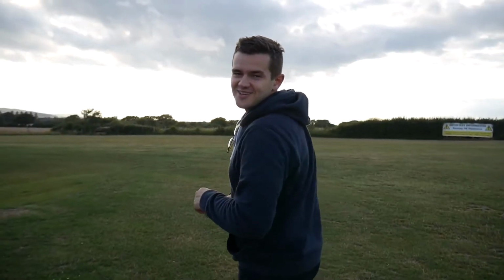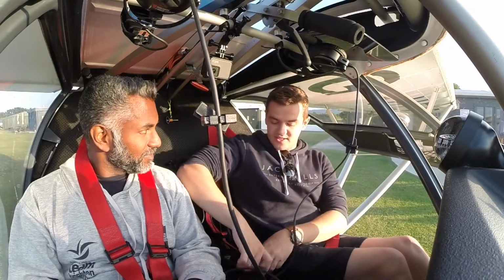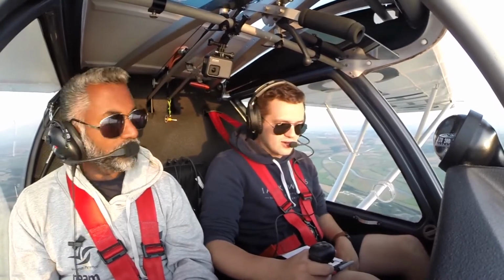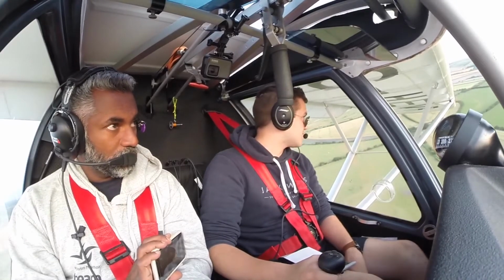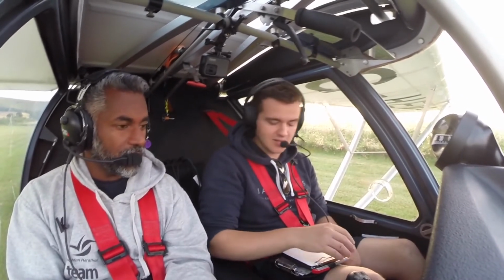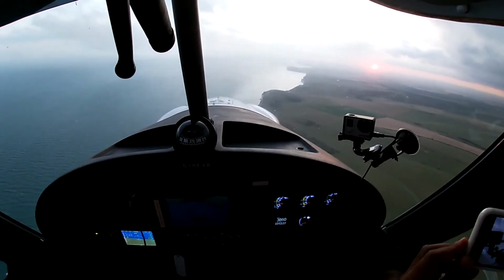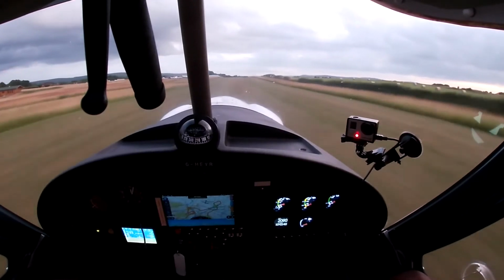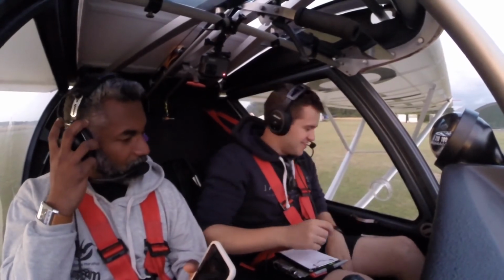Stunning SUNSET FLIGHT over Beachy Head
Sorry but the camera blurred a little towards the end due to condensation as the cabin heat was on!

Check out Flight Sport Aviation for more details on microlight experience flights and NPPL license instruction